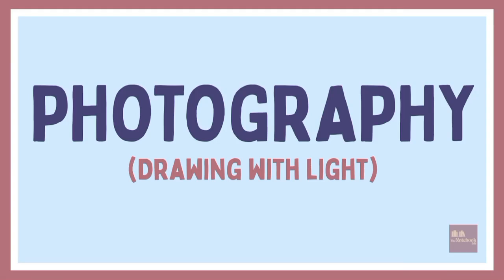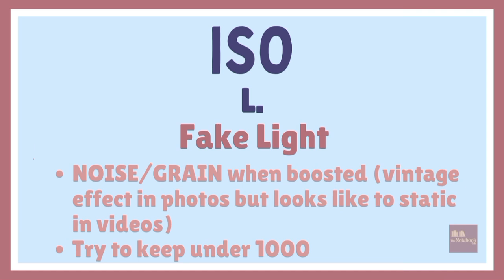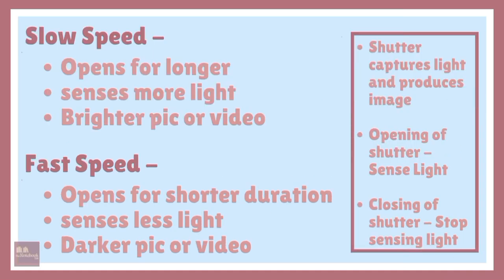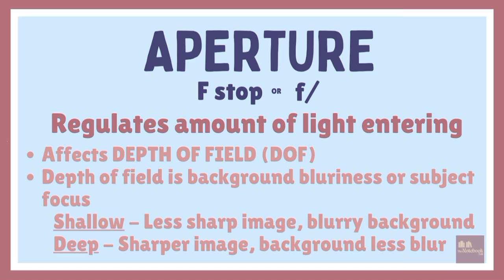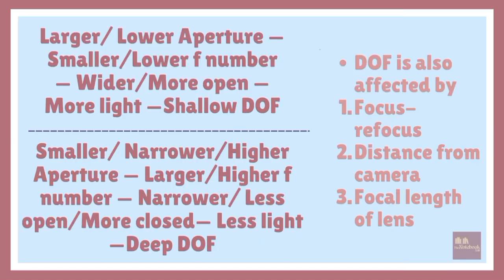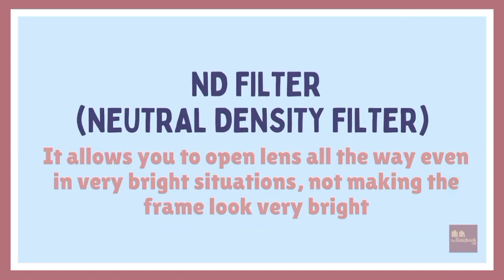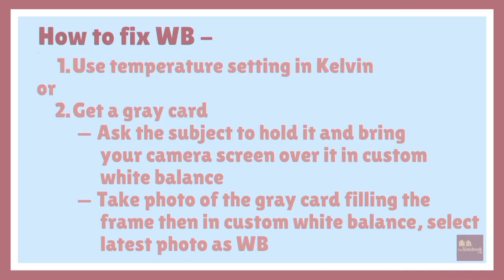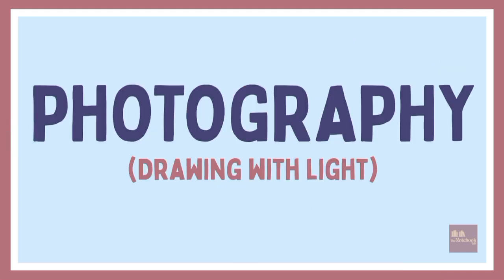Photography | General Awareness | General Knowledge | MASTER BASIC THEORY FOR UCEED & Design Exams